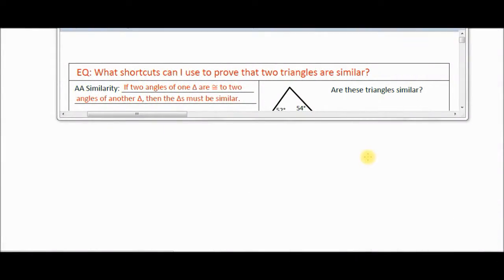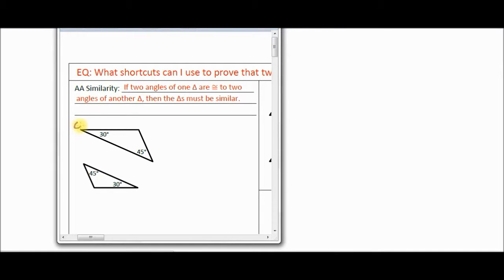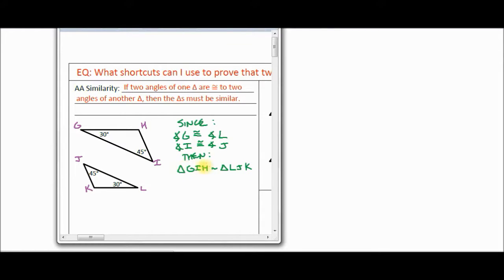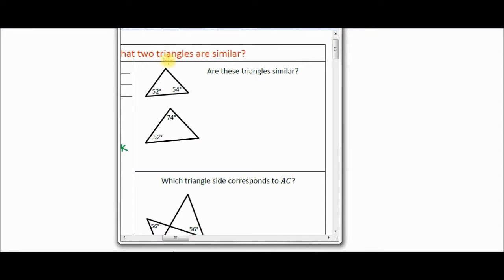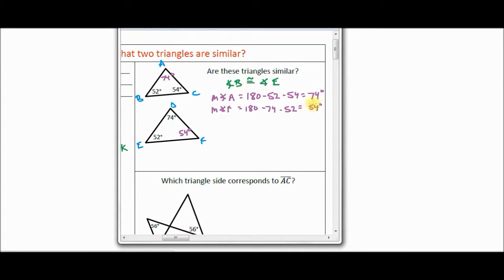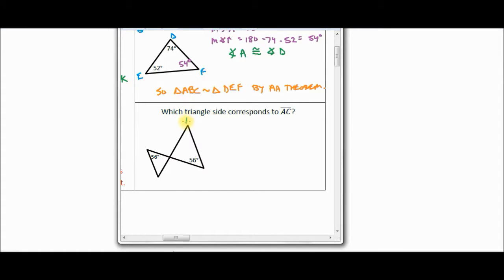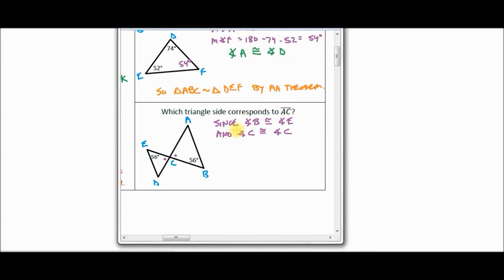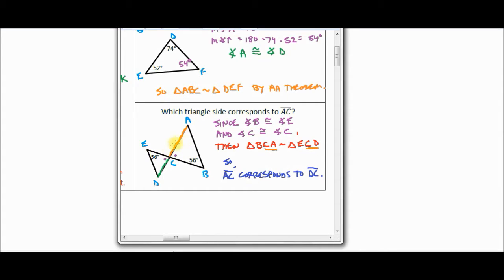IM2 Unit7 07 Prove Similar Triangles AA